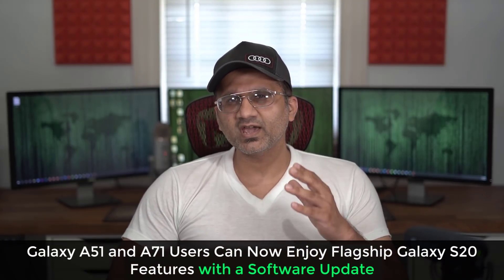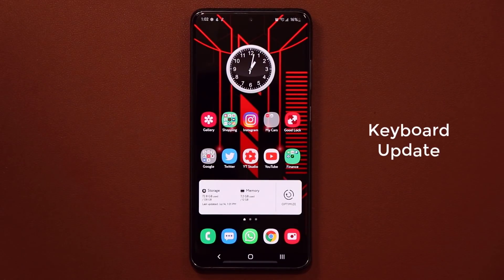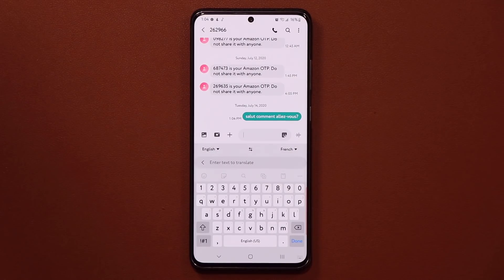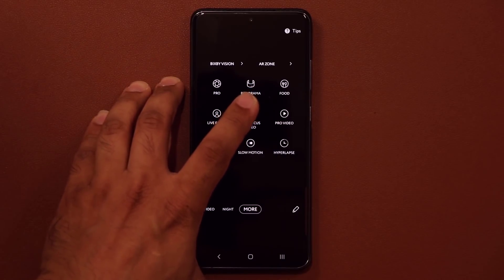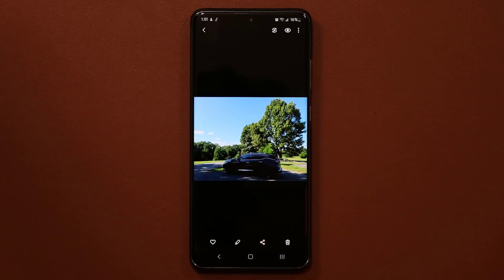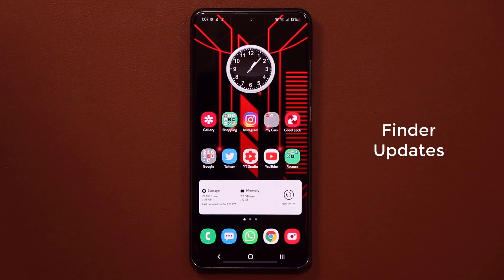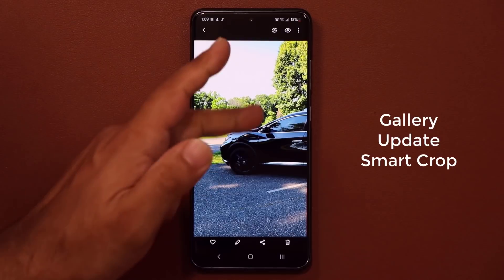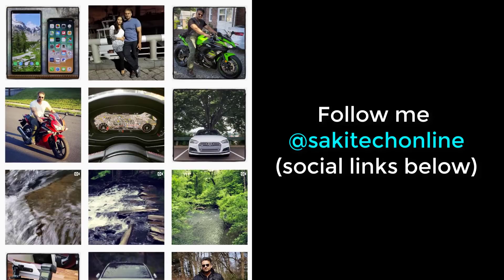Samsung Galaxy A51 and A71 Get MASSIVE Software Update (Acquires Flagship Galaxy S20 Features)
Samsung Galaxy A51 and A71 owners have reason to rejoice. With a latest software update, A51 and A71 users can now enjoy flagship galaxy s20 features on their smartphone.

Previously these features were only reserved for the Galaxy S20, S10 and Note 10 Plus smartphones, but now they are rolling out to the Galaxy A71 and A51 via  a software update.

Timestamps:

0:00 Intro
0:39 Release Schedule
0:55 Keyboard Translate
2:33 Single Take Feature (Camera)
3:17 Hyper-lapse Night Mode (Camera)
3:36 Pro Mode Improvements (Camera)
4:03 Quick Share
5:11 Music Share
6:10 Finder Updates (Search)
6:55 Smart Crop (Gallery)
7:48 End

Companies can send product to the following address:

Attn: SAKITECH
135 S Springfield Rd. Unit #681